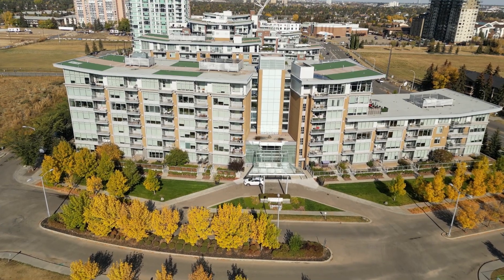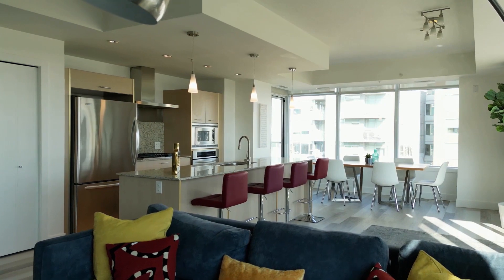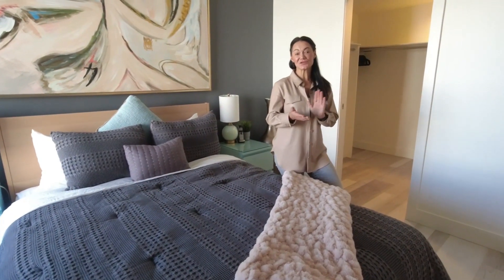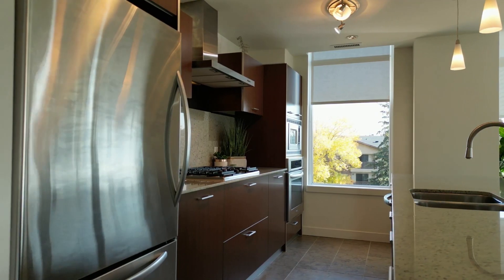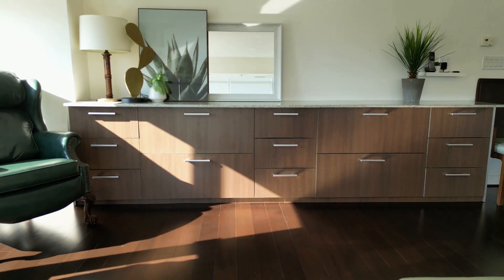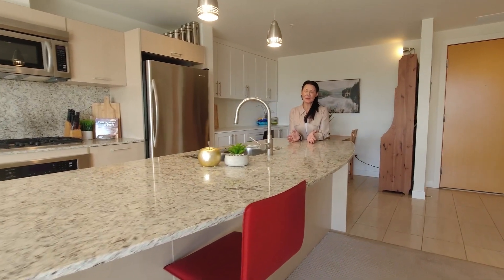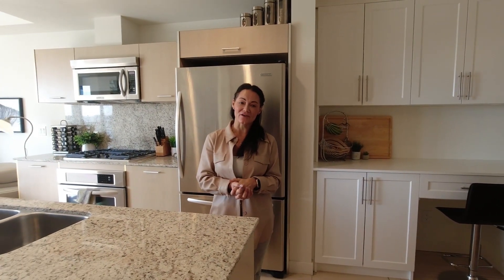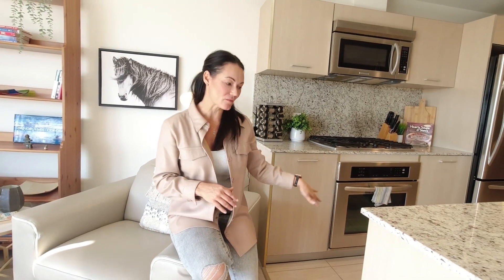Edmonton Real Estate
Real Estate Services Edmonton (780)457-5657

WE HAVE 3 LUXURY CONDOS FOR SALE IN  THE BUILDING: CENTURY PARK,  IN THE COMMUNITY: ERMINESKIN, IN THE CITY OF: EDMONTON.

We Are Home Real Estate Team offers high-end personalized real estate consulting, agents and services to take the stress out of your home buying or selling experience. Together we serve you better!

We Are Home Real Estate Team

Connect With We Are Home Real Estate Services On Facebook

Our experience as realtors in Edmonton as well as working extensively for over 15 years with developers brings us a unique perspective and allows us to look out for our client's best interests. We are independent agents as part of We Are Home Real Estate Team with YEGPro Realty

Should you have any questions about buying, selling, staging or pricing your home - we can help, give us a call .

Real Estate Services Edmonton, Real Estate Consultant Edmonton, Real Estate Agents Edmonton